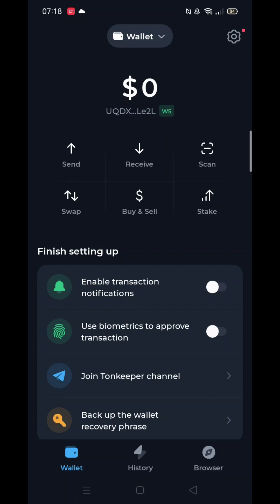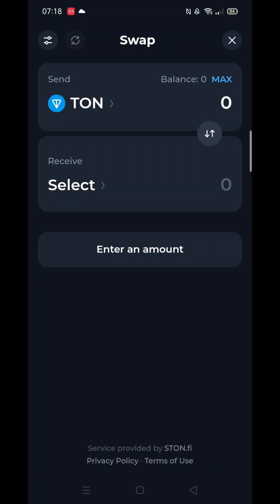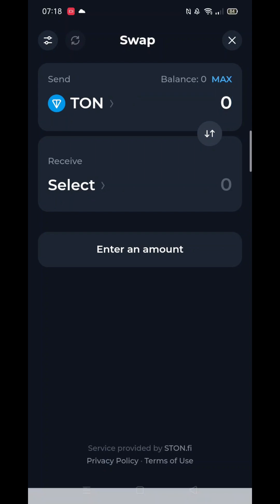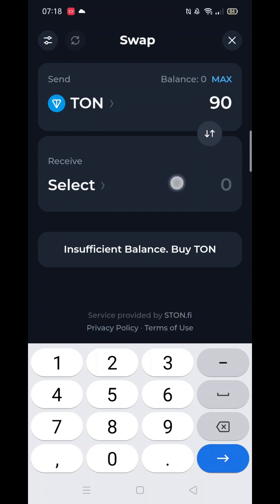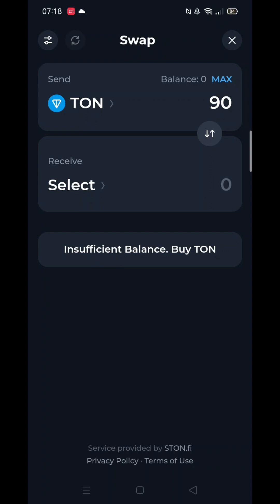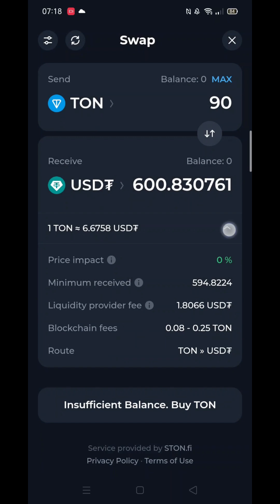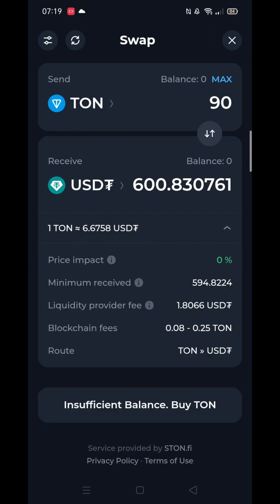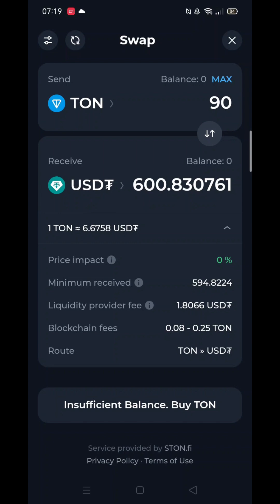How To Swap Toncoin To USDT on Tonkeeper Wallet (Step By Step)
This video will show you How To Swap Toncoin To USDT on Tonkeeper Wallet, step by step.